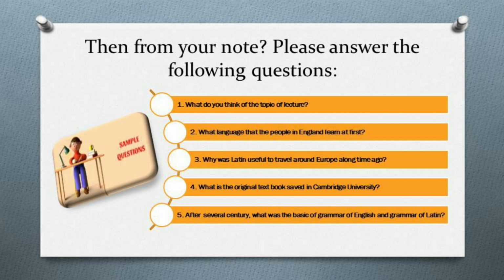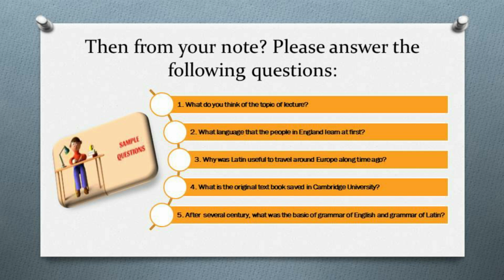#11 II LISTENING COMPREHENSION ( LISTENING TO LEARN MONOLOGUE & LECTURE)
The video is the explanation about the informational listening with the example and practice.
The practice is about note taking practice to answer some comprehension questions from monologue and lecture.
You can click the following link to download the video for answering 10 questions

Have nice learning and best luck. Check also the submission dateline on sim.unissula